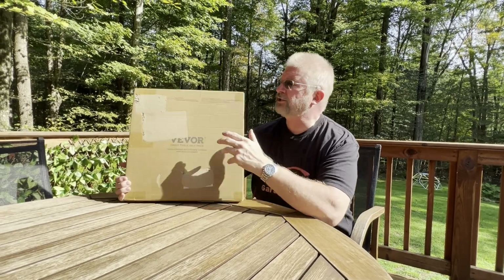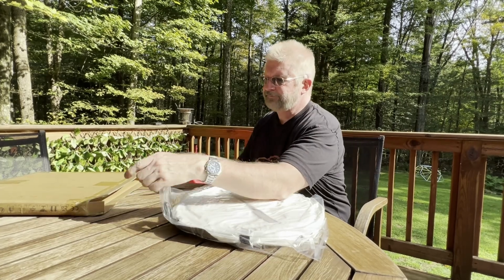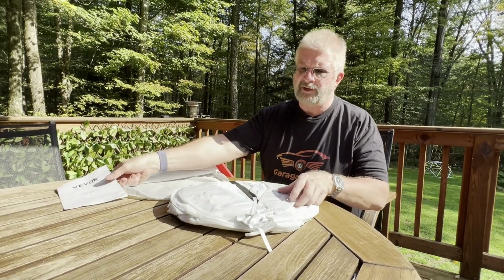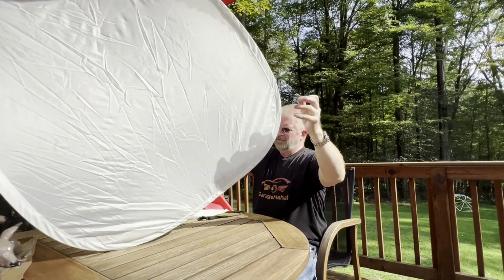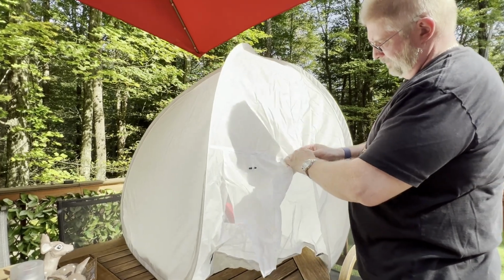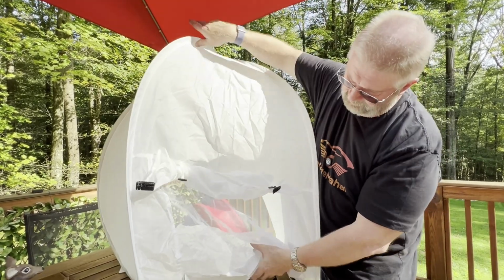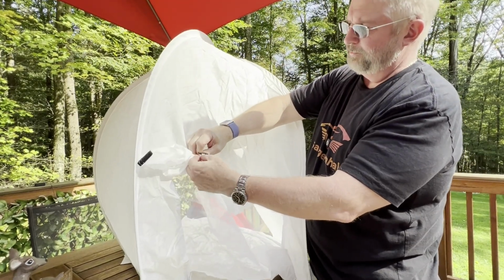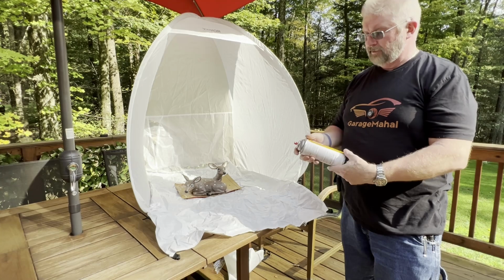VEVOR Paint Booth Tent, 40 x 35 x 40 in Pop-Up Portable with Built-in Floor, Exhaust Window & Bag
VEVOR Paint Booth Tent, 40 x 35 x 40